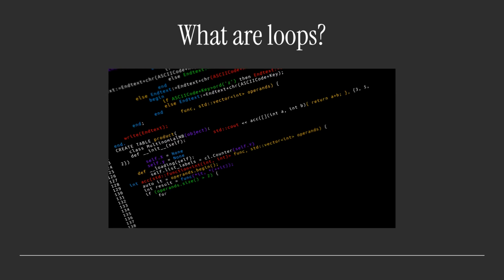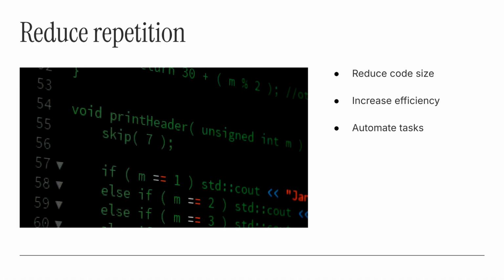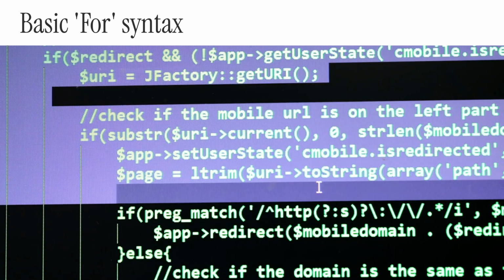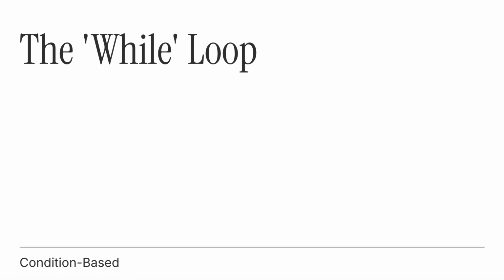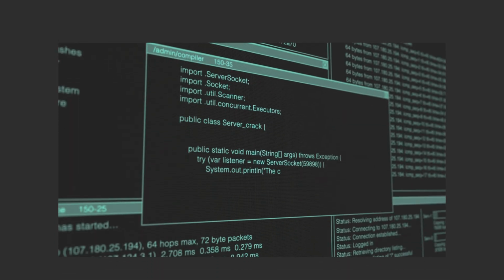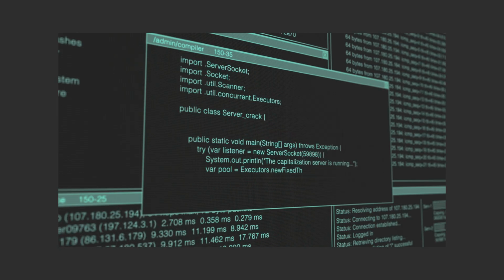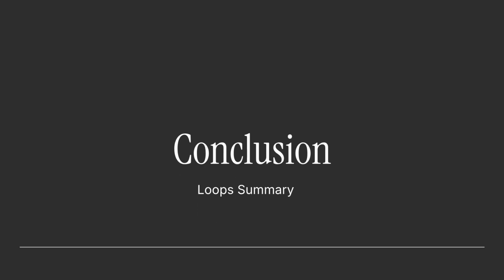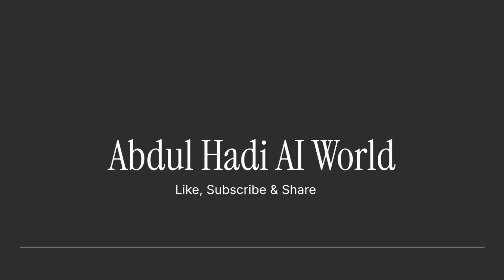Programming Loops Explained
🔁 Loops are one of the most powerful concepts in programming—but they can be incredibly confusing when you're just starting out!

In this video, we break down exactly what programming loops are, why we use them, and how they save you from writing the same lines of code over and over again. We’ll cover the main types of loops (For loops, While loops, and Infinite loops) using simple, real-world analogies that anyone can understand.

Whether you are learning JavaScript, Python, C++, or block-based languages like Scratch, the logic behind loops is exactly the same. By the end of this tutorial, you’ll know exactly when and how to use them in your own code!

📢 TIMESTAMPS:
0:00 - The Problem: Writing Repetitive Code
1:30 - What is a Loop? (The Simple Definition)
3:00 - Real-World Analogies for Loops
4:45 - The "For Loop" Explained (Counting Loops)
7:15 - The "While Loop" Explained (Conditional Loops)
9:40 - Warning: What is an Infinite Loop? (And how to fix it)
11:50 - Quick Code Examples (Python / JavaScript / Scratch)
13:35 - Summary & Challenge for You!

🔗 RESOURCES & LINKS:
• Practice coding your own loops here: [Insert link to a coding platform/sandbox if applicable]